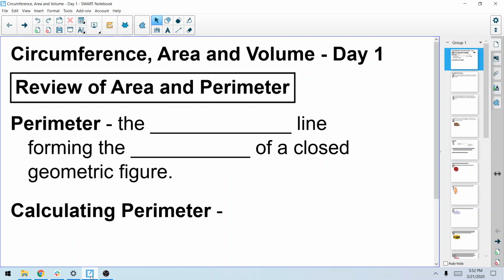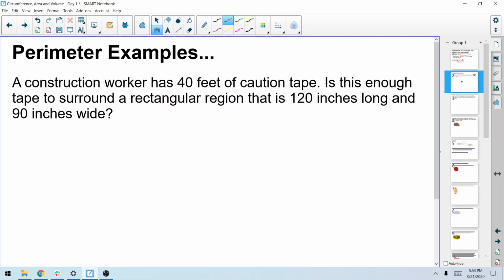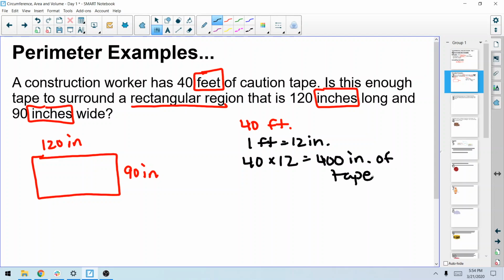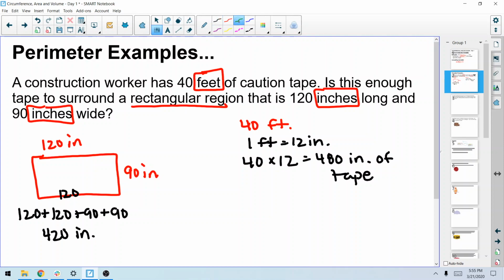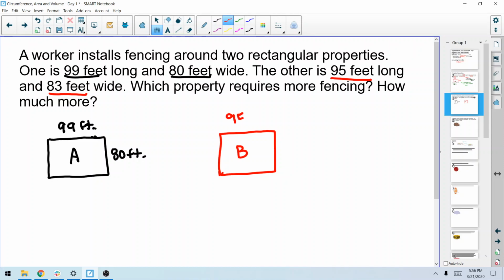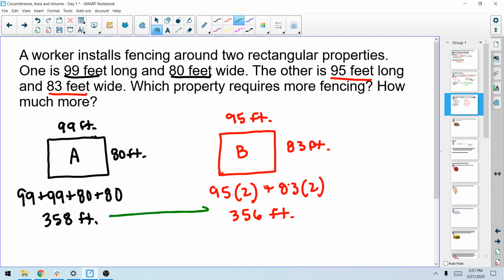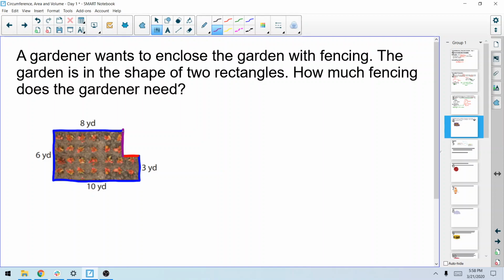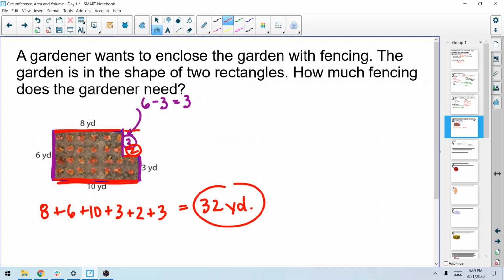Perimeter and Perimeter Examples - Day 1